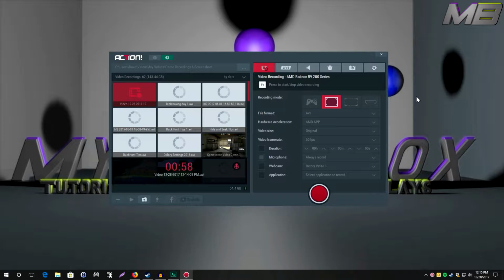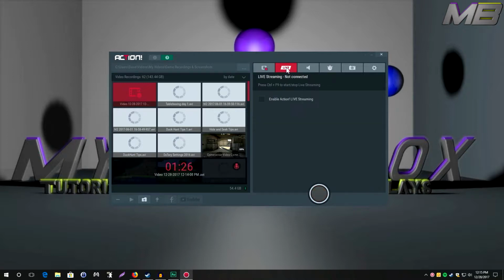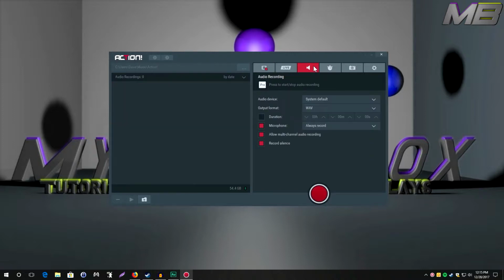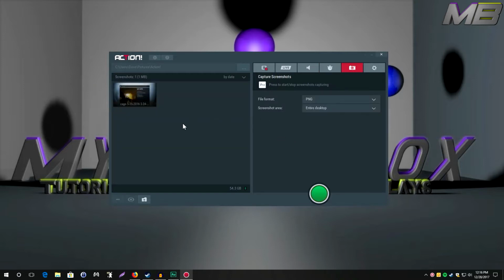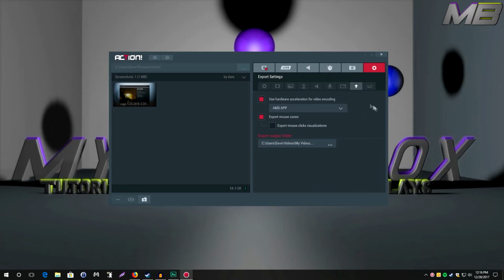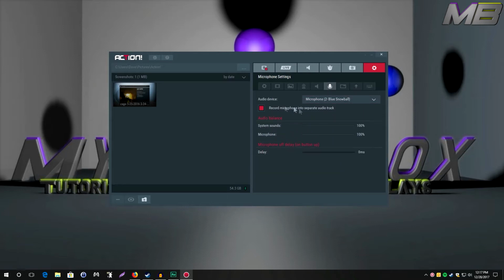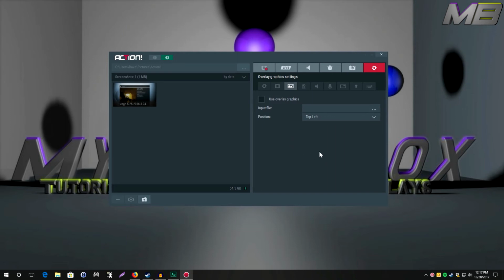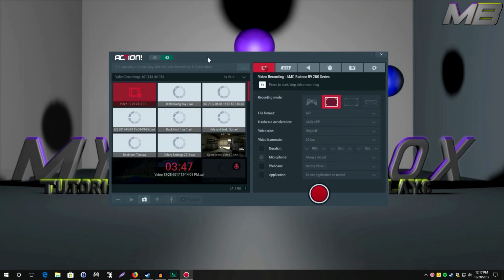BEST PC RECORDING SOFTWARE: Mirillis Action! 2018 Overview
In this video I give a brief overview of the Mirillis Action! Recording software.  Thanks to Mirillis for making this video possible.  If you want to grab a copy of this software, be sure to use this link for a discount.

♠♥ Thanks ♦♣